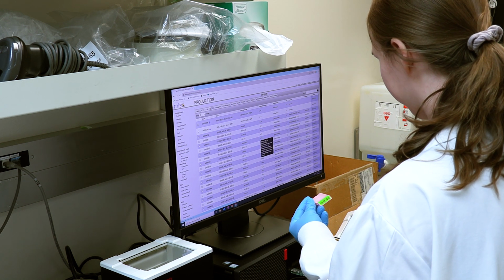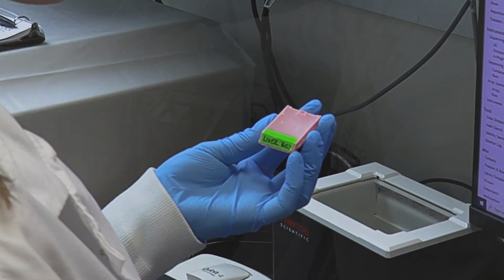What happens when I donate my tissue for research?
Patients who make the generous decision to donate a tissue sample for research often wonder what happens after the sample has been collected and how it is used in research projects. In this video, Dr. Jane Bayani, Principal Research Scientist and Co-Director of OICR’s Diagnostic Development (DD) Program, explains how tissue samples are processed with patient privacy in mind, undergo inspection prior to use in experiments, and the various ways that they are used in research. Watch to learn more about the invaluable contributions made by patients who donate their tissues to research and how the skilled scientists of the DD team use these samples to advance cancer research and care.